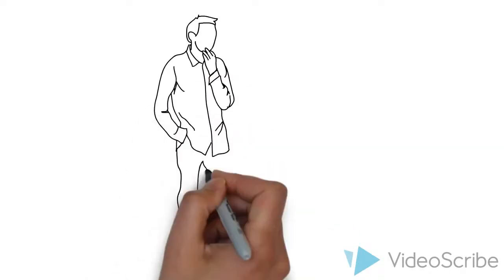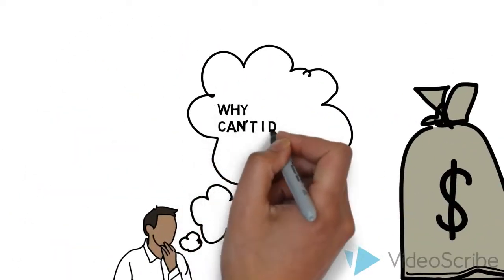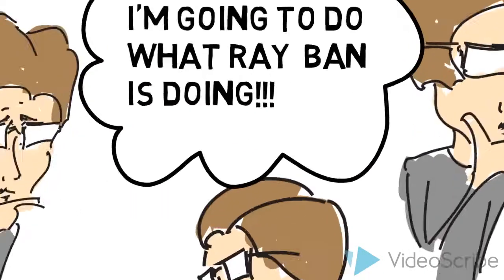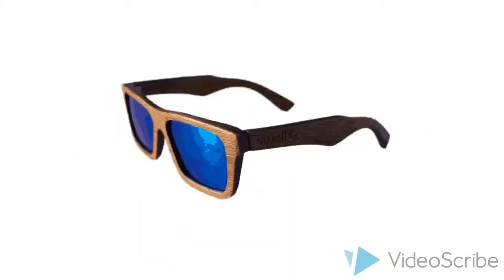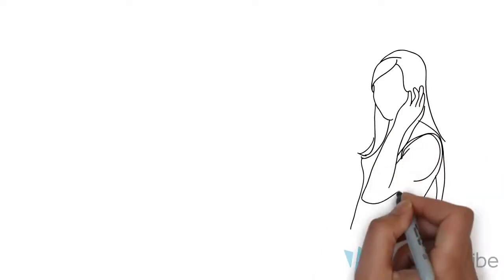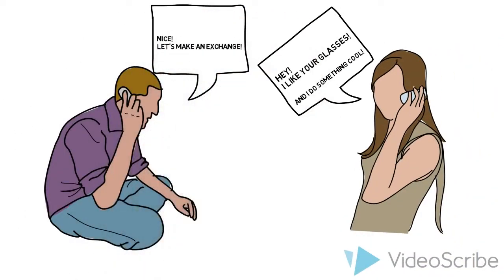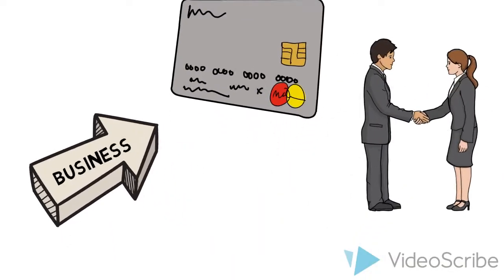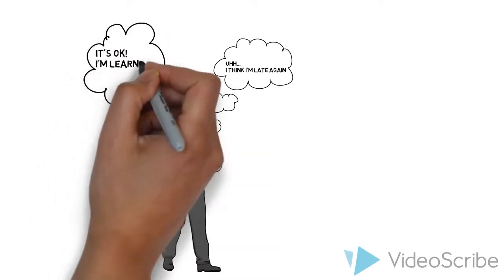Our Story | A Visit to Green School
An oldie but a goodie! Our Founder, Mitchell Saum, made a visit in 2014 to our Non-profit partners at the Green School in Bali. He, along with some creative help from the students at Green School, take us through the Vision behind the Swell. This is how we started, and who knows where we will go from here...

Here at Swell Vision our mission is simple: Leaving the world a better place than we found it. Find out more about our story and our products

We are proud of our partnership, supporting local students at the greenest school on the planet! for more information.